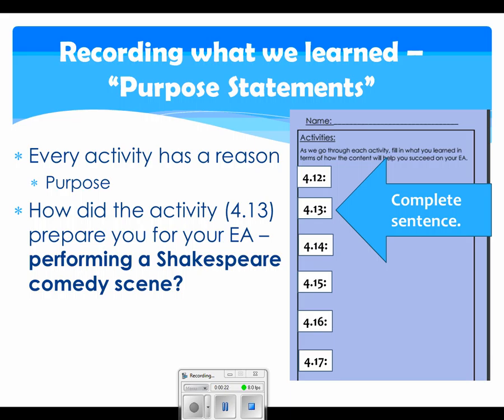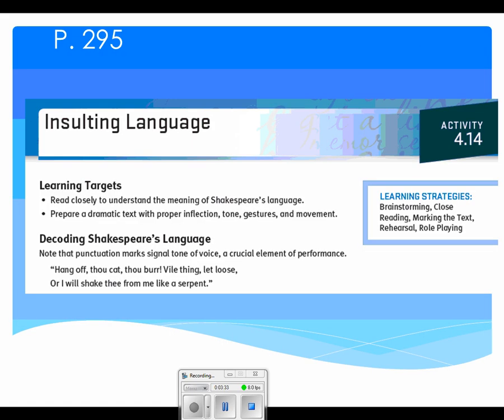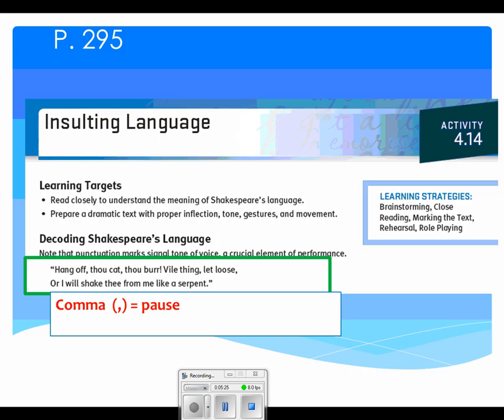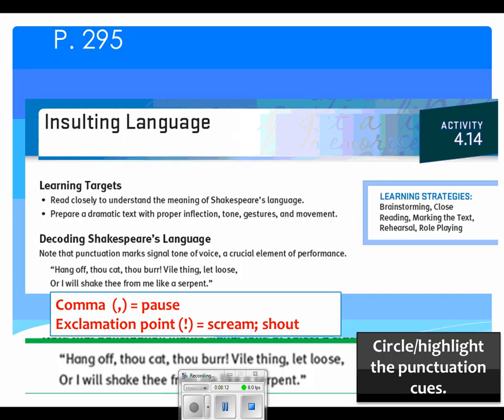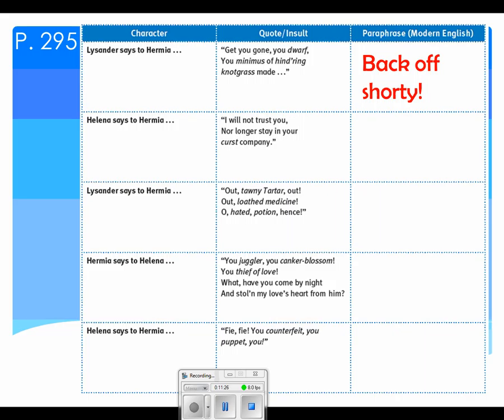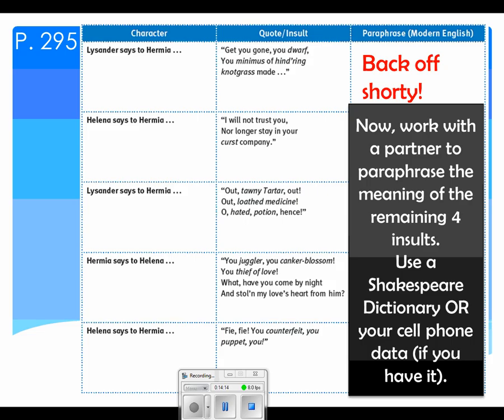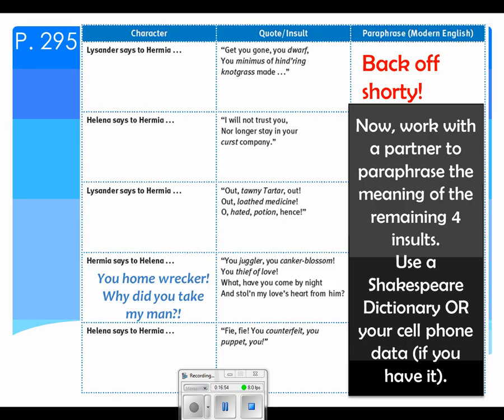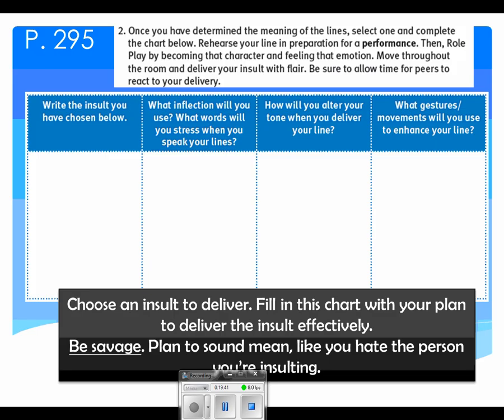SB Act. 4.13: Insulting Language and Decoding Shakespeare